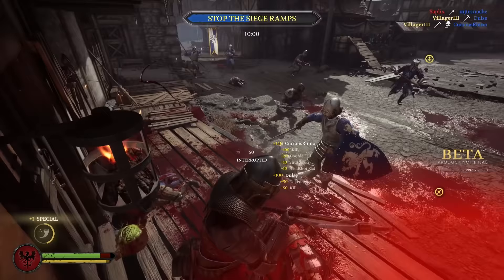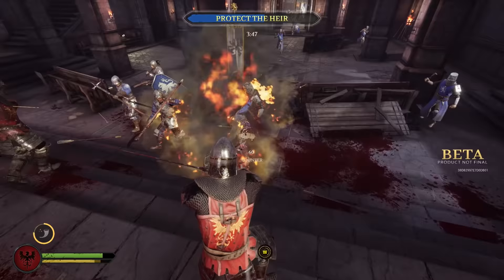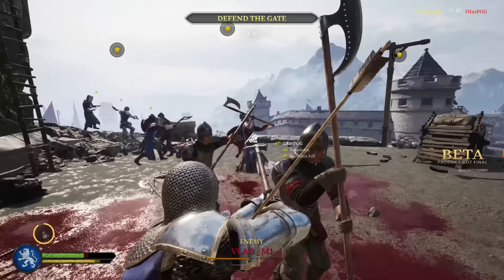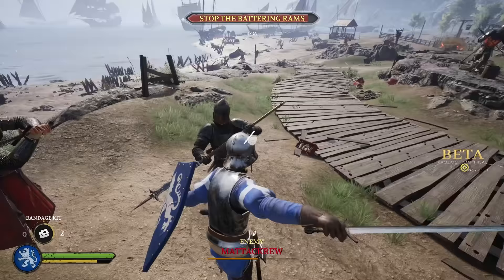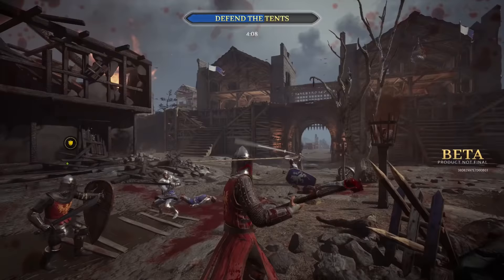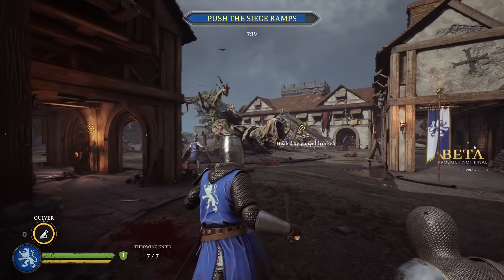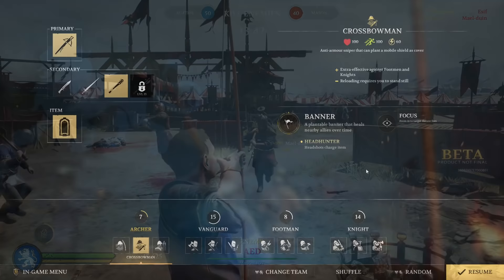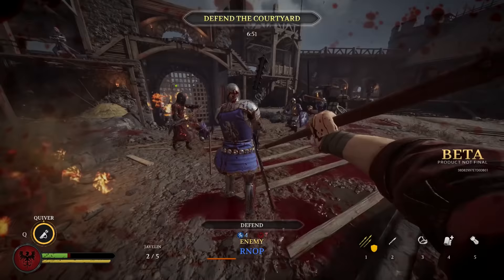Chivalry 2 - ALL CLASSES & SUBCLASSES Explained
Chivalry 2 uses a class system. Here is an overview of all classes and subclasses in the game, their strenghts and weaknesses as well as their weapon arsenal and special abilties.

00:00 Intro
00:49 Knight
02:29 Footman
04:01 Vanguard
05:46 Archer
07:36 Outro

► Best Gaming Mouse for Medieval Slashers!